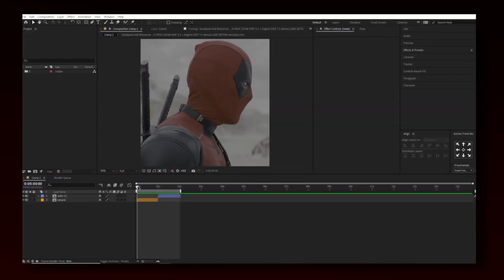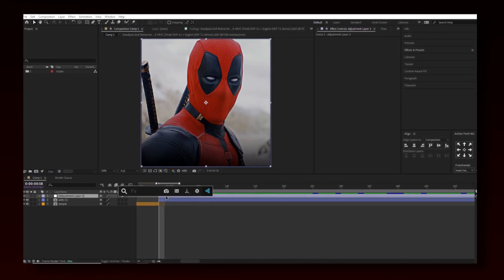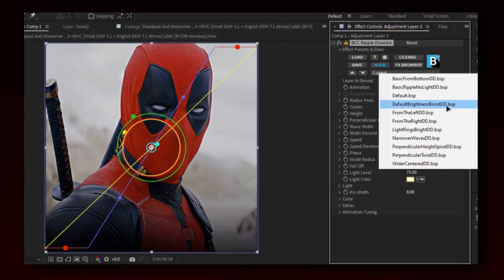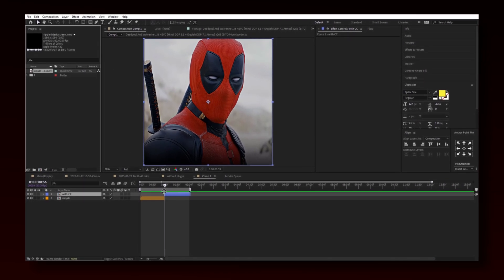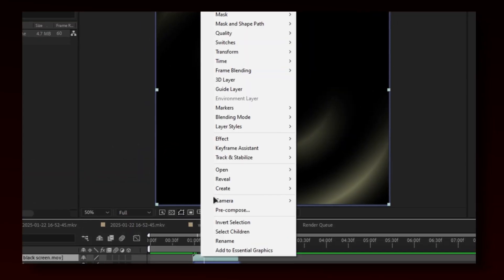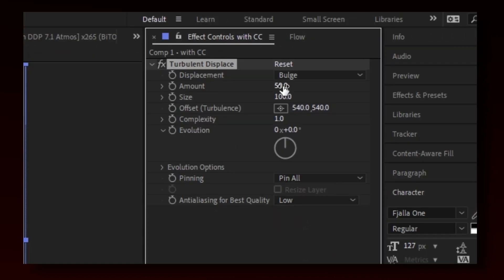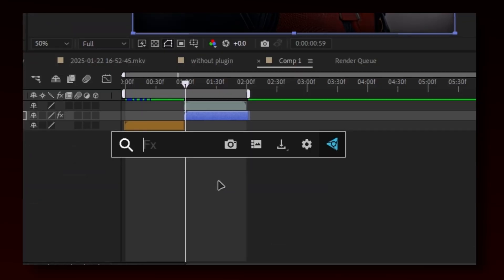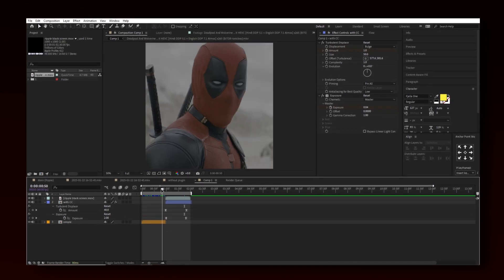Smoothest ripple effect + Free Preset ; after effects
Ripple or Water drop effect after effects.

             FREE PRESET ARE HERE   :)

Similar search keywords :
END